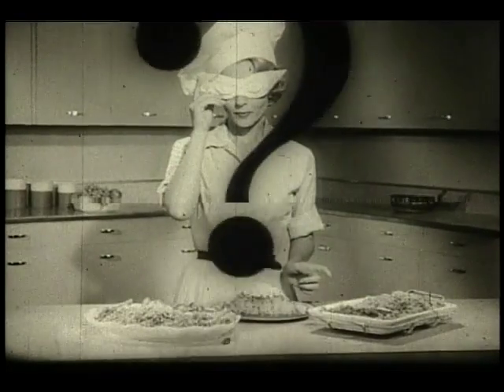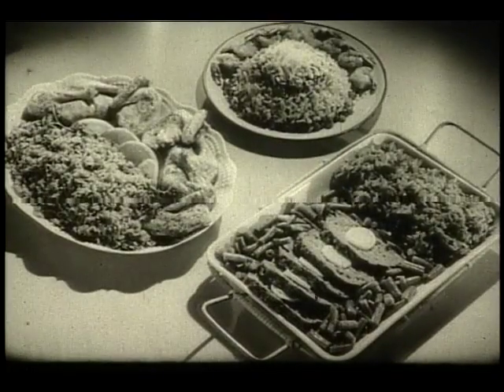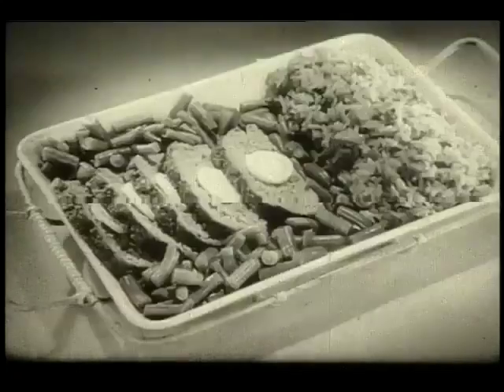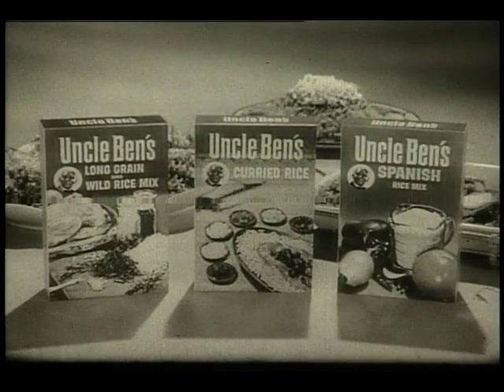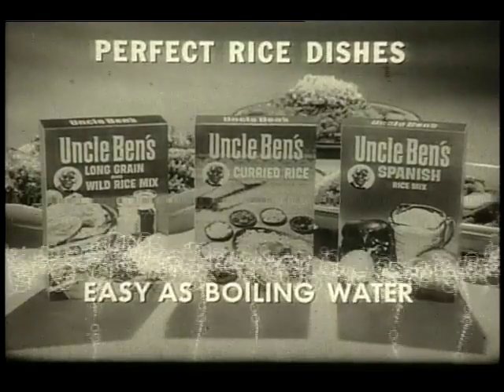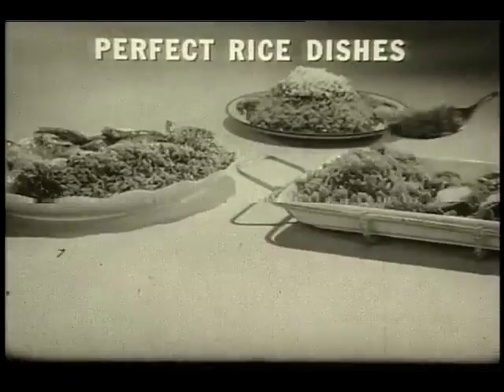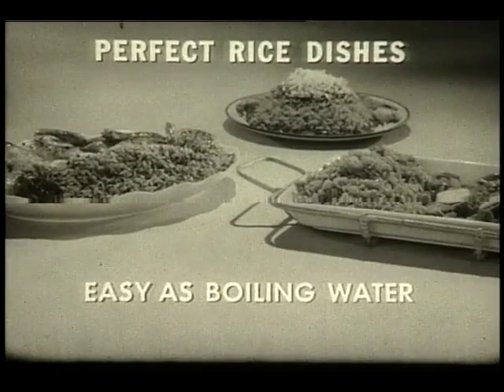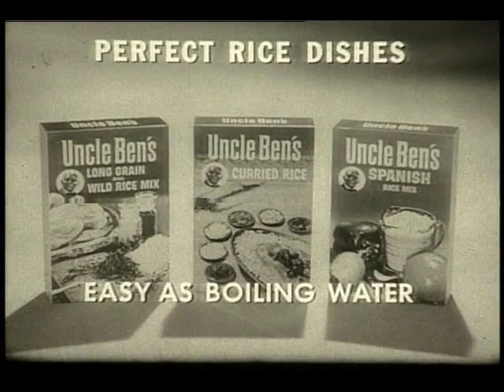Uncle Ben's Rice (Commercial)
You can be a fast and easy chef, making a variety of rice dishes.
TREM, Brooklyn College, Dept of Television, Radio and Emerging Media